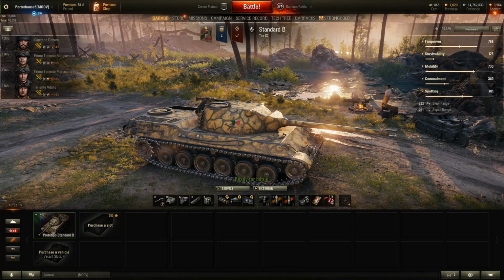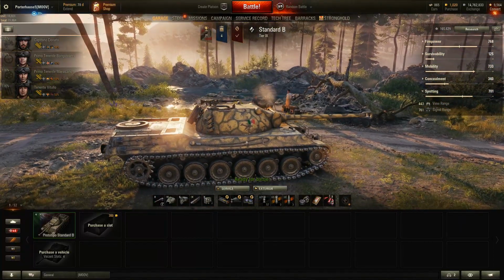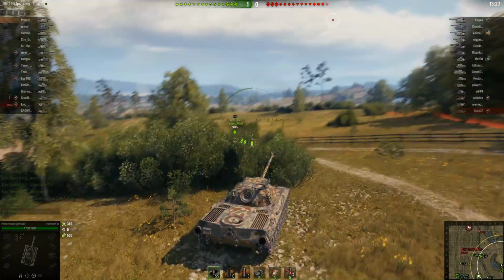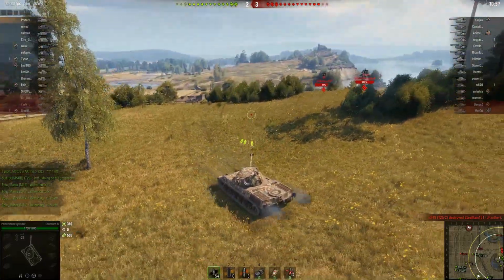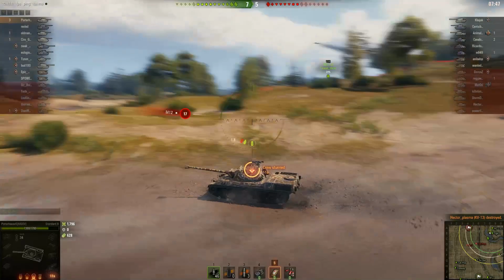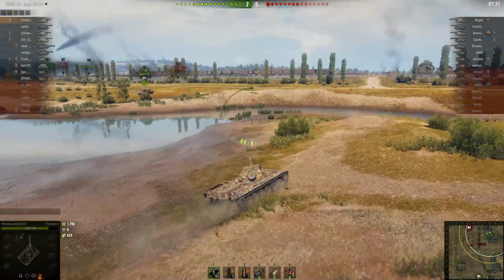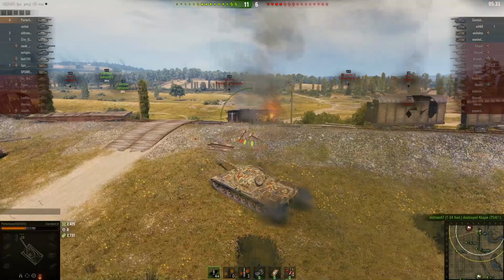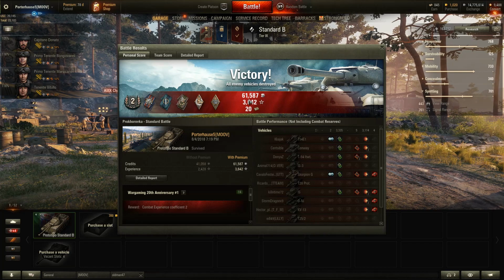Porterhause Plays - World of Tanks Ep 47 Top Dog Porter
In this episode I get to be top tier and I'm not gonna lie, I took advantage of it.